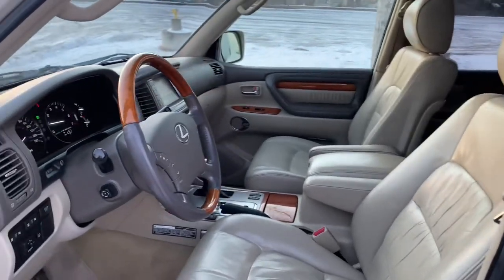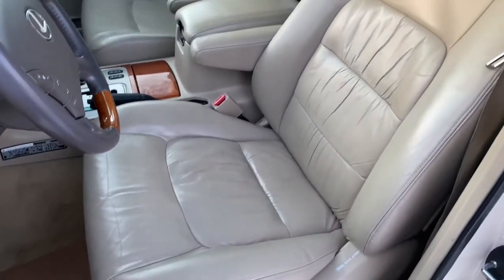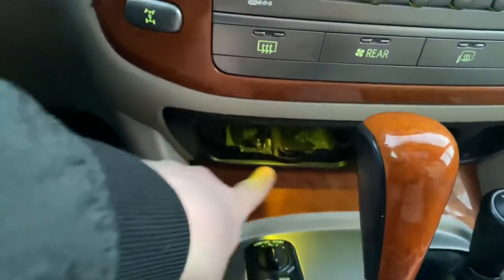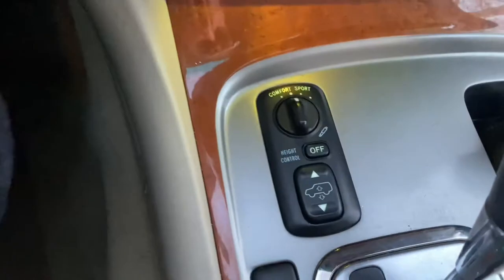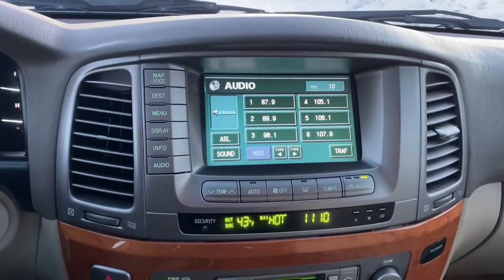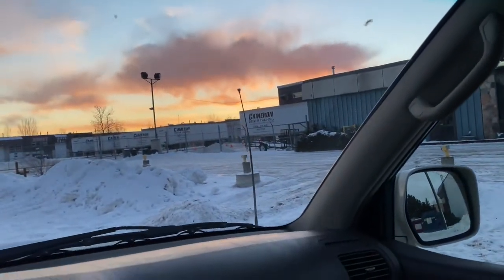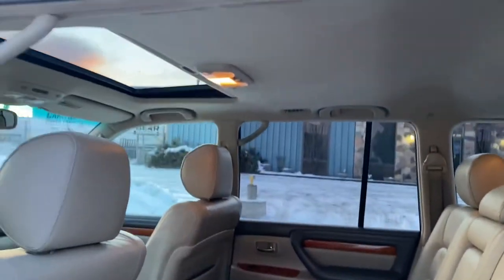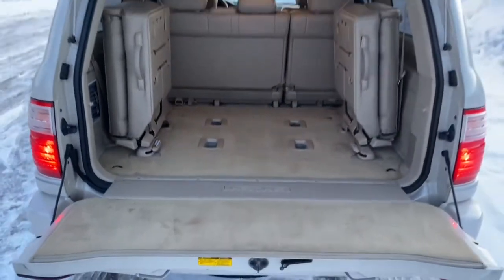2004 lx470 interior walk around